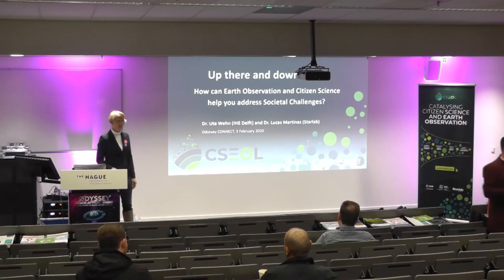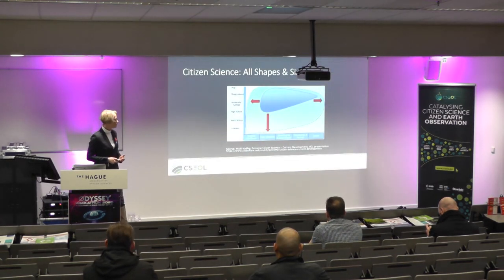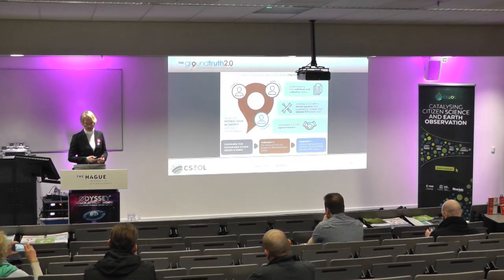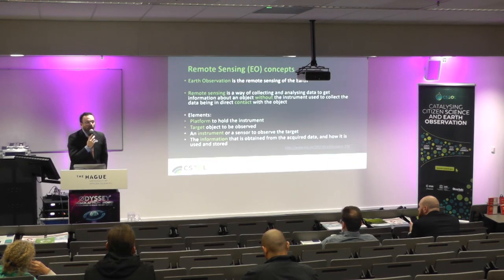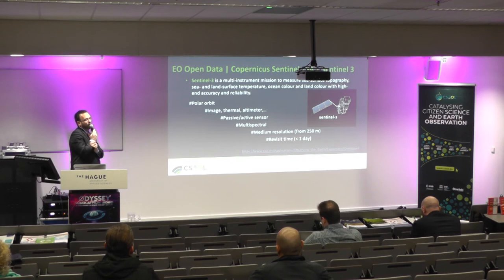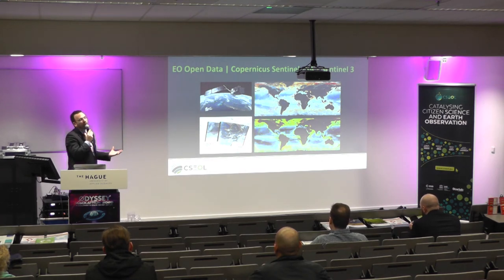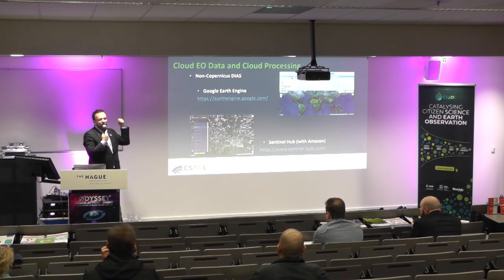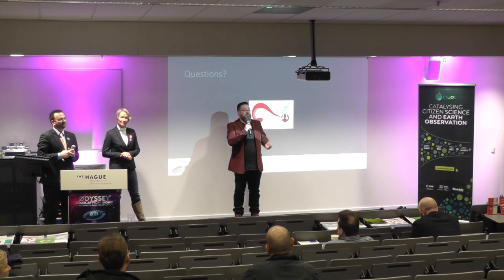Uta Wehn & Lucas Martínez Rodrigo - Earth Observation and Citizen Science | Odyssey Connect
Up there and down here: How can Earth Observation and Citizen Science help you address societal challenges

Addressing societal challenges requires comprehensive data, information and knowledge to tackle their complexity.

In this Odyssey Connect session, we explored what space (Earth Observation) and people (Citizen Scientists can offer. It features experts from the CSEOL – Citizen Science Earth Observation Lab, an initiative of the European Space Agency. They will provide in-depth knowledge on 1) the do’s and don’ts of Citizen Science and 2) different Earth Observation data sets and how they could be applied in real life.

Dr. Uta Wehn, Associate Professor of Water Innovation Studies, IHE Delft Institute for Water Education, CSEOL Project Coordinator

    Dr. Uta Wehn is a scientist from the field of science, technology and innovation studies (MSc, PhD) with a background in ICTs BSc Hon). She works at the intersection of digital innovation, data and knowledge co-creation, and water and environmental management. Her research and capacity development activities focus on the social dynamics of innovation and Citizen Science and how to harness digital transformations for participatory environmental governance and sustainable behaviour, incl. via the co-design of projects and interventions with local stakeholders, such as community-based monitoring for natural resource management. As Associate Professor at IHE Delft, she leads the acquisition and implementation of large interdisciplinary research and capacity development projects.

Dr. Lucas Martinez, Earth Observation Engineer, Starlab

    Dr Lucas Martínez Rodrigo is a Remote Sensing and GIS-ICT applications expert. He has more than 15 years of professional experience on Earth Observation process from satellite and UAV on the thermal, optical and radar domains. He also has experience as an associate professor at Universitat Oberta de Catalunya for 2 years. He is an Earth Observation Engineer at Starlab S.L. since 2018 and he takes care of land applications process chain design and satellite data access.

›› Odyssey
Odyssey connects governmental, corporate, and nonprofit partners with innovative ideas to collaboratively address complex 21st-century challenges. We mobilize a global ecosystem of more than 6,000 members, among whom developers, creatives, startups, corporates, investors, governmental bodies, legal experts, regulators, scientists, and other key stakeholders.

The past three successful physical editions, formerly known as the "Odyssey Hackathon", have drawn thousands of participants from around the world to Groningen, the Netherlands.

The next edition, rebranded as Odyssey Momentum, aims at exploring the internet’s potential to unlock new levels of online collaboration and next-gen event experiences.